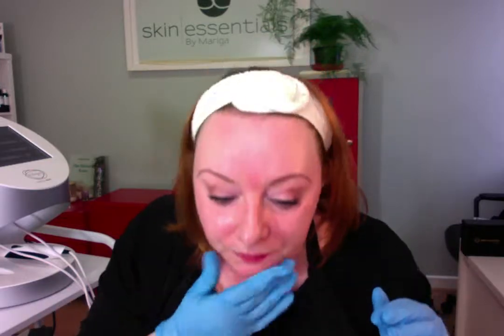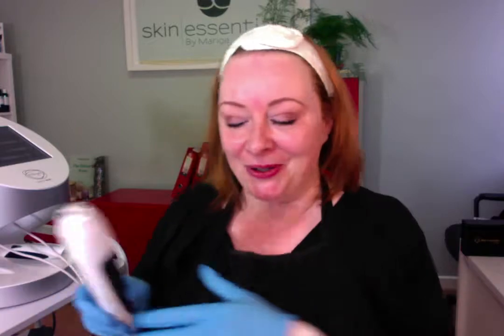LipofirmMed Radiofrequency Facial Demo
Demonstrating the LipofirmMed Radiofrequency Facial by Divine Pro. Available from Skin Essentials by Mariga at our Wexford and Dublin locations. for more